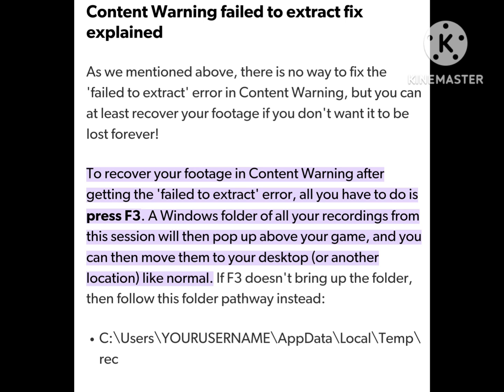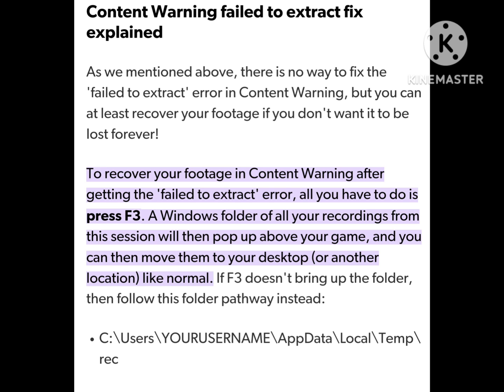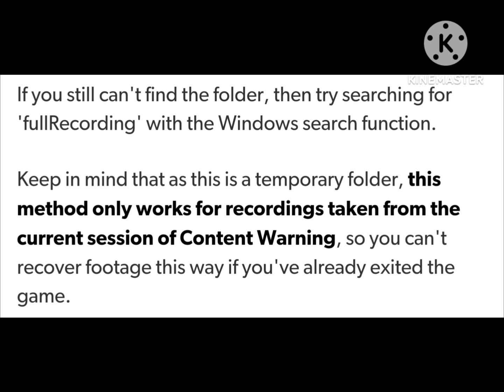Fix Failed To Extract Error Content Warning Game | content warming bug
How To Fix Failed To Extract Error In Content Warning Game | content warming bug